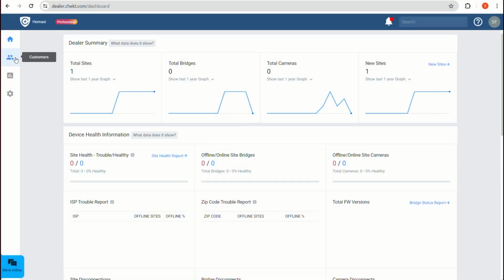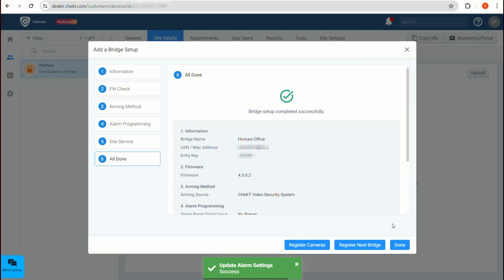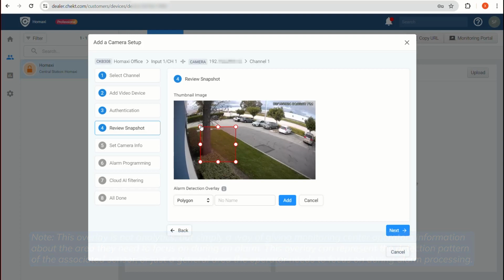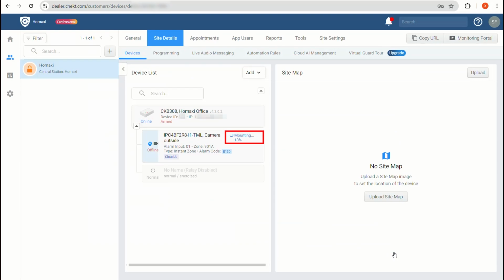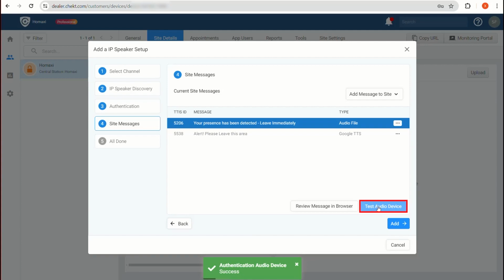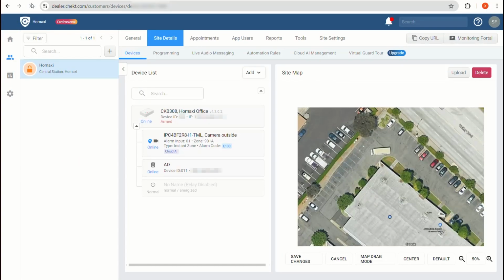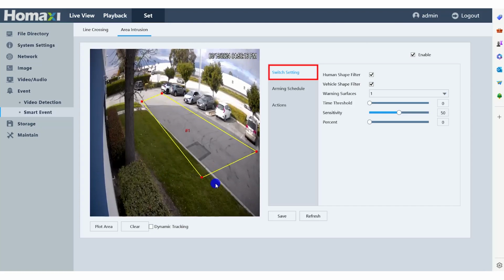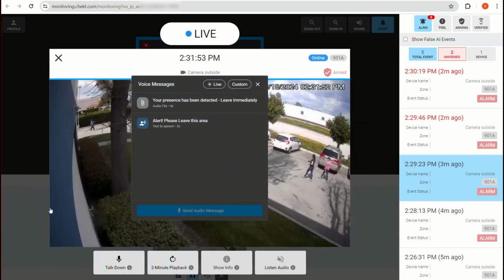How to add Homaxi IPC into CHeKT Dealer Portal?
Let's embark on an extensive tutorial journey together, where we'll guide you through the process of seamlessly integrating your CHeKT Bridge into the CHeKT Customer's Site. In Step 1, we'll walk you through effortlessly integrating your IPC/NVR devices, ensuring a flawless connection to boost the overall efficiency of your security system.

Moving on to the exciting installation steps—Step 2 will delve into adding cameras to the CHeKT Bridge. Then, Step 3 will demonstrate how to add the IP camera as the speaker. Step 4 involves adding the site map, Step 5 focuses on enabling the Homaxi IPC Event, and finally, the last step is reviewing the CHeKT monitoring portal.

Whether you're an expert in monitoring security systems or a tech-savvy individual, these steps are designed to enhance your setup. Join us as we explore security integration—a pathway to a smarter and more responsive surveillance experience. Click play now to take your security to new heights!